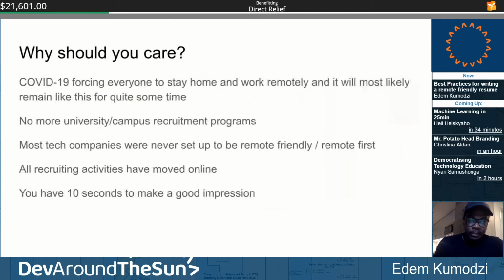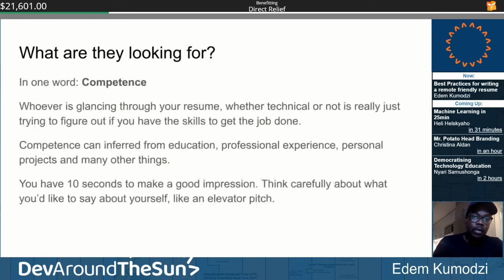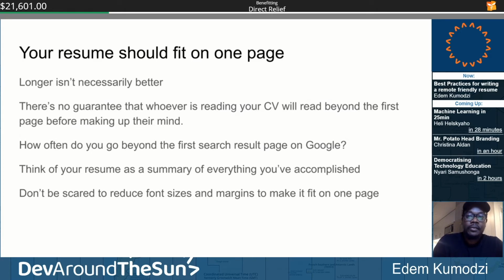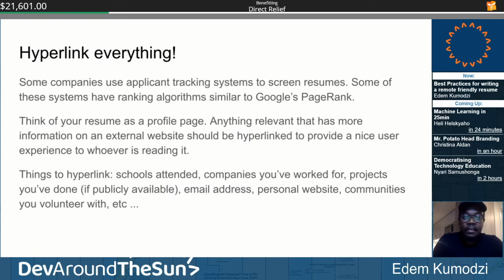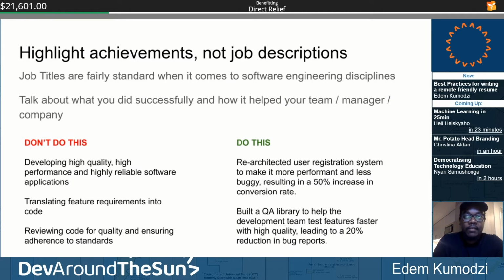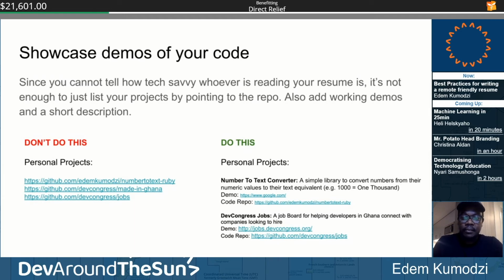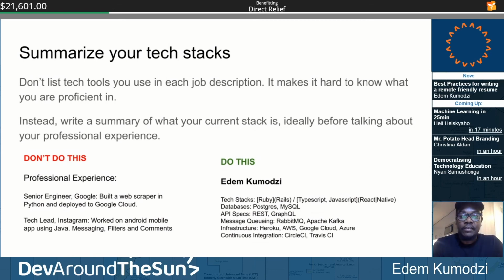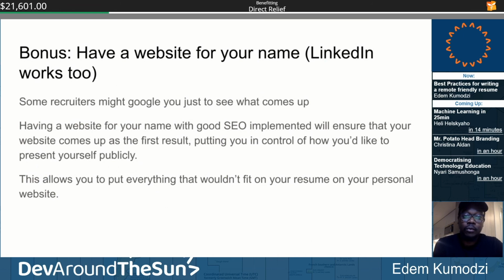Edem Kumodzi - Best Practices for writing a remote friendly resume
Due to COVID-19, a lot of people looking to start their career or change jobs have become very anxious. We are switching from commuting to work everyday to become remote first. Is your resume remote friendly though? In this talk, we will be going through some best practices that can make a big difference when applying for a remote job.